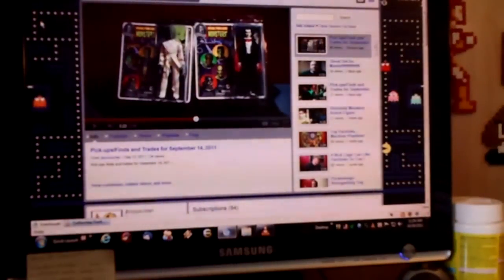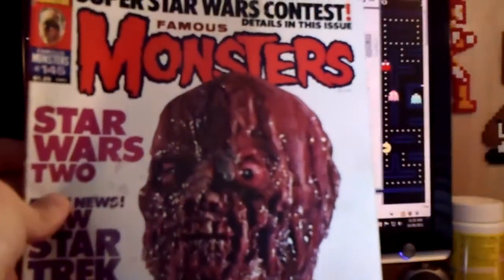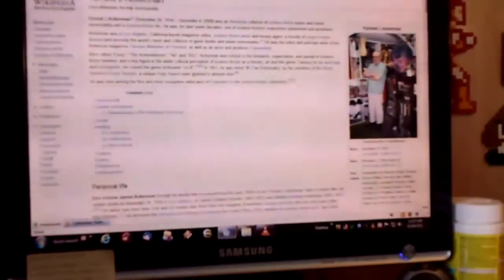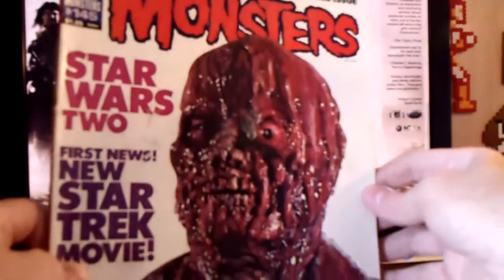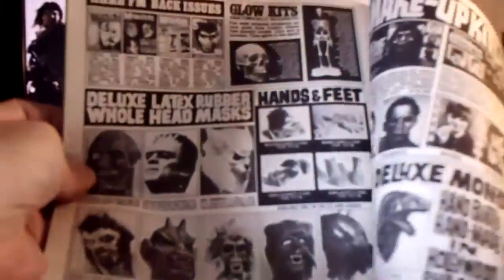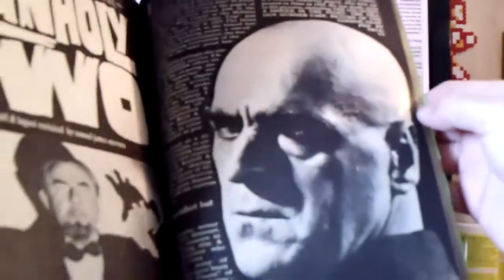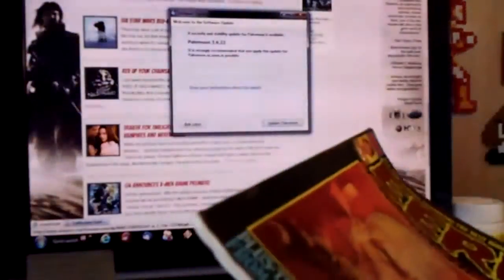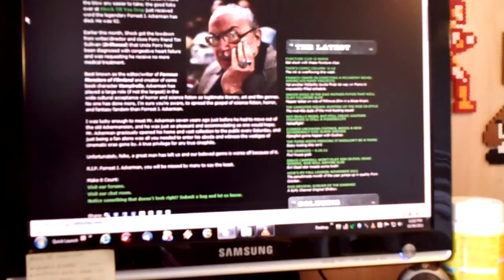Warren Publications Famous Monsters, Creepy, Eerie etc.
Just a look back at a series of magazines that embraced all things Horror, Gore, SciFi.
Warren Publications magazines like Eerie, Creepy, Vampirella, Famous Monsters.

Let me know what you think and if you collected any Horror themed comics, magazines or toys.

RELEVANT LINKS:
Warren Publications Wiki: